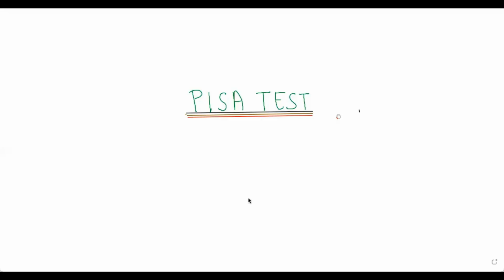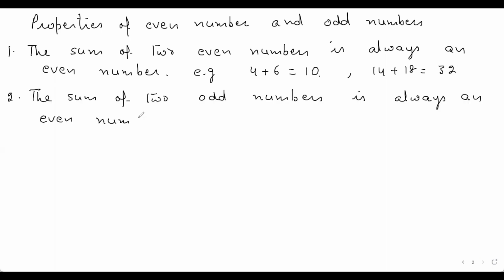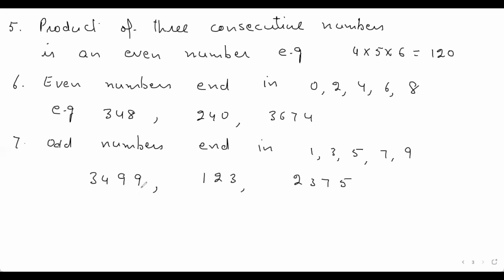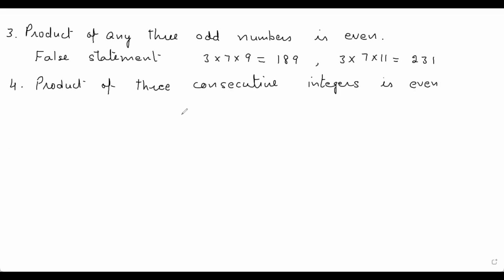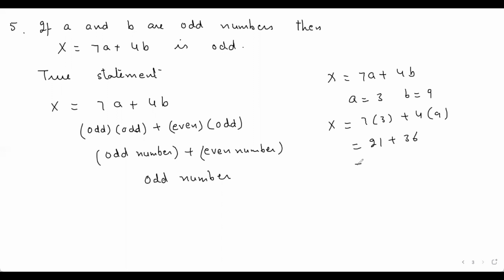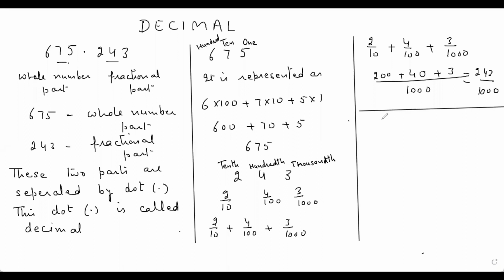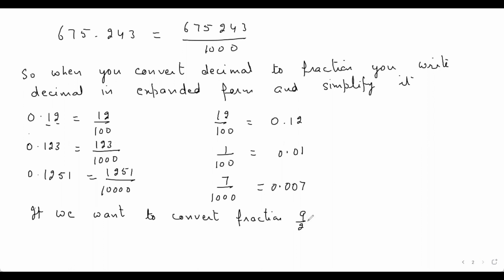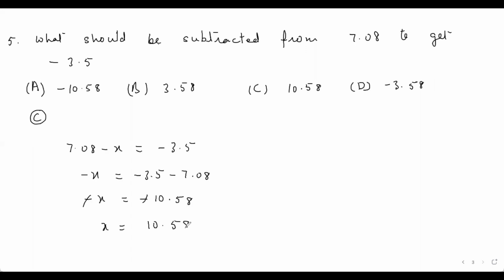PISA Sample Questions - PART 3